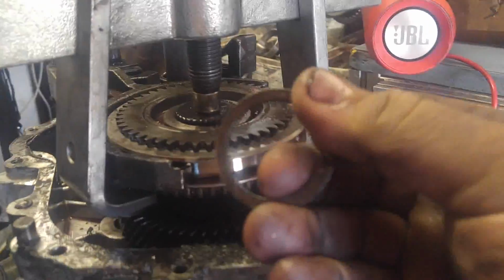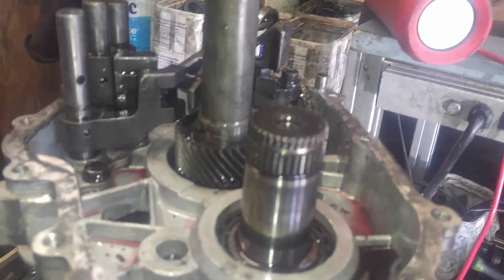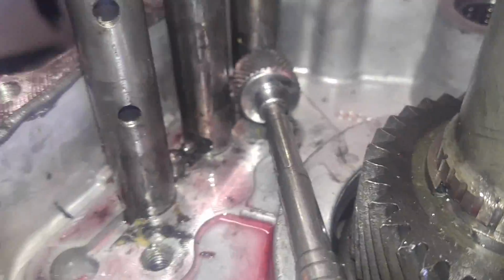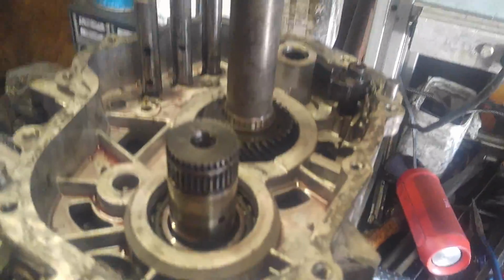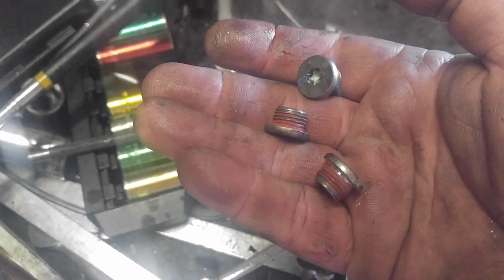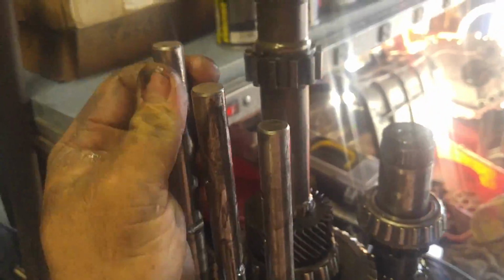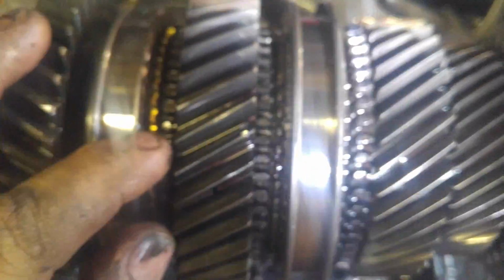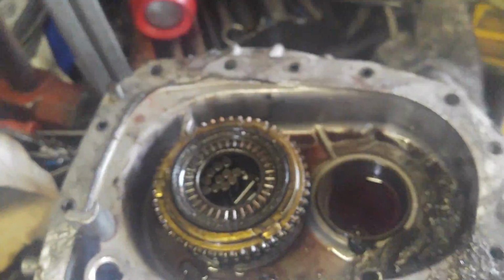tremec 3650 tear down disassembly rebuild part 2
finishing the case tear down of the trans